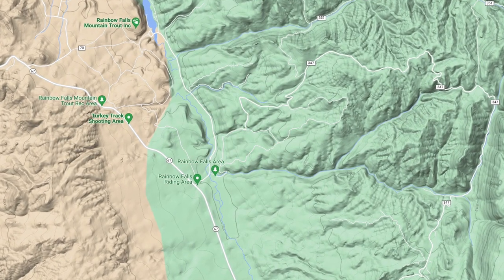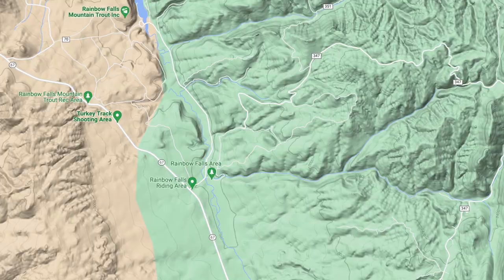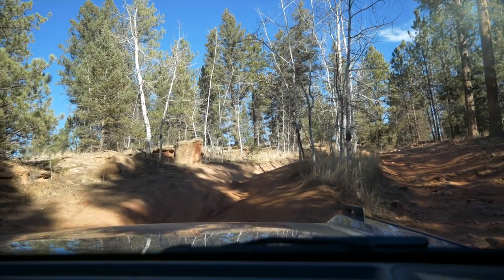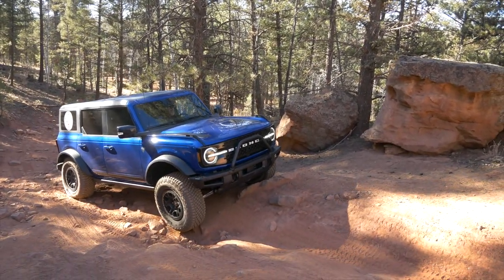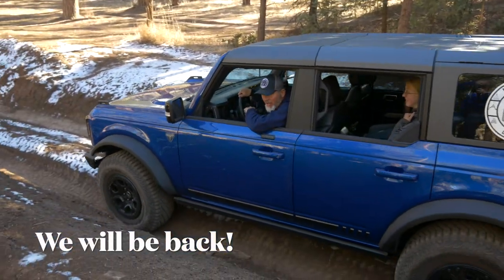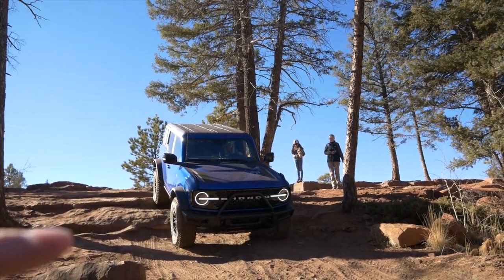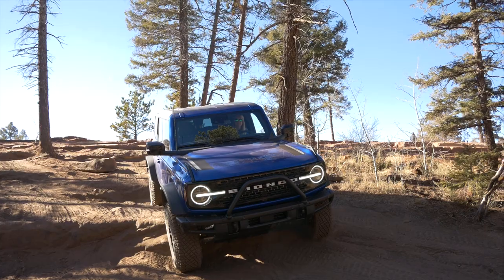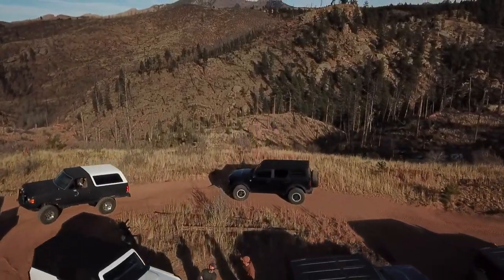Ford Bronco Wheelin' at Rainbow Falls Colorado. Found Some Other Wild Broncos!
Rainbow Falls Colorado - good easy trail drive with some semi-technical sections. Great views of the inside of the Front Range of Colorado. There was a large burn scar from a fire a few years ago, that has its own beauty. Enjoy the ride.

Tictok: mile.3garage